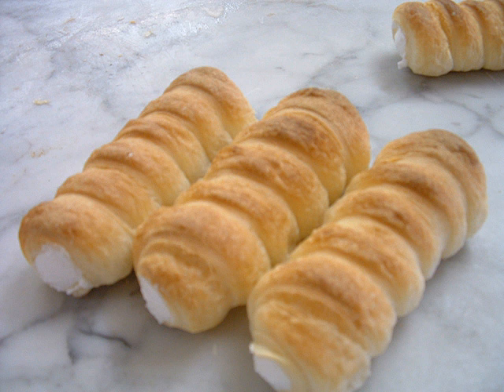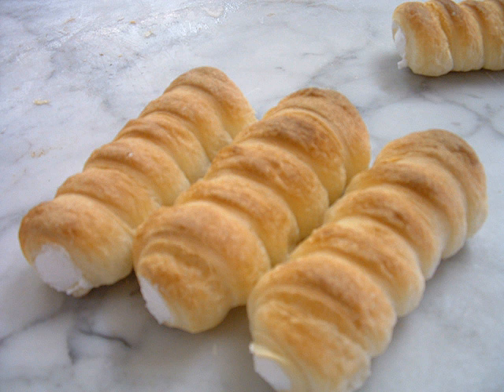Schaumrolle | Wikipedia audio article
This is an audio version of the Wikipedia Article:
Schaumrolle

00:00:36 1 History
00:01:06 2 Nutritional information
00:01:29 3 Name of the dessert
00:02:07 4 See also

- Socrates

SUMMARY
Schaumrollen, or Schillerlocken, are an Austrian confection. They consist of a cone or tube of pastry, often filled with whipped cream or meringue. Also called foam rollers, they are a bags or roll-shaped puff pastry, which is sweetened with whipped cream or meringue, or sometimes filled with an unsweetened cream puree.  They are about 3 inches (7.6 cm) wide. The pastries are made by wrapping thin pastry strips spirally around a cone shaped sheet metal tube, which is then coated and baked. The sweet version is often rolled in coarse sugar or powdered sugar before baking.